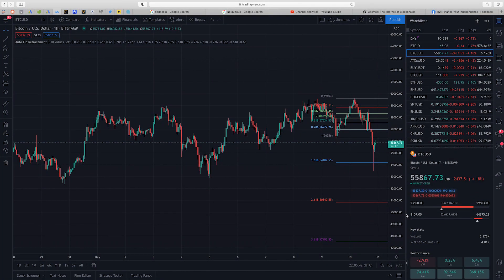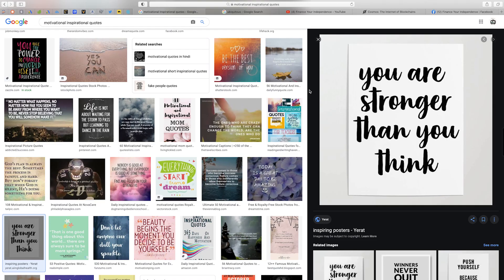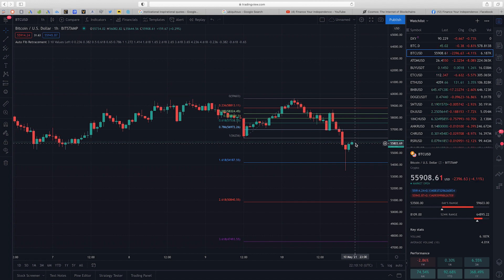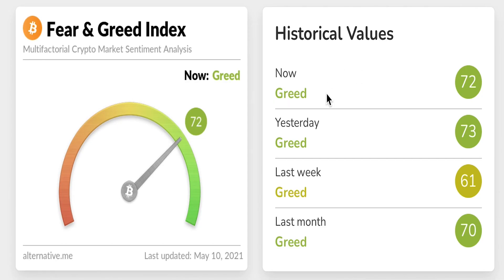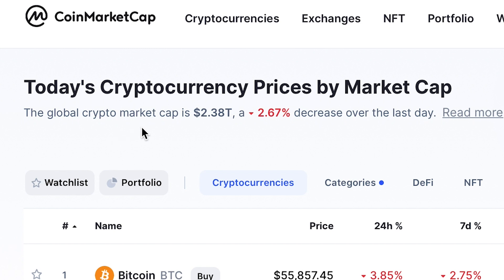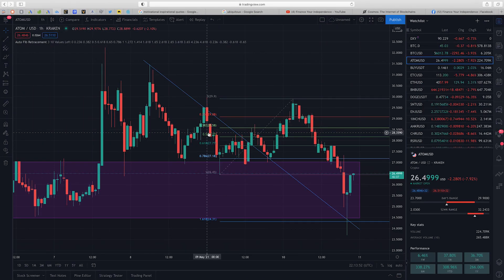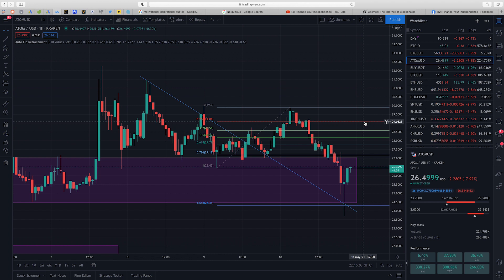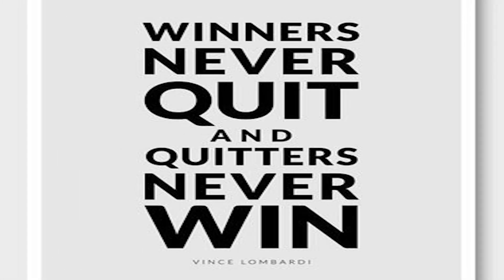BITCOIN FLASH CRASH EXPLAINED | YOU NEED TO WATCH THIS! COSMOS ATOM Technical Analysis 🧐